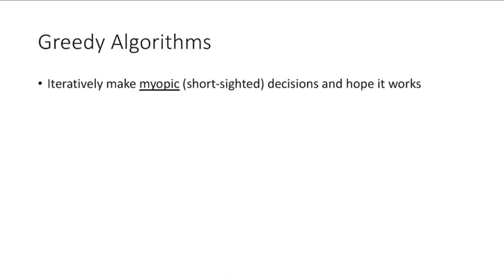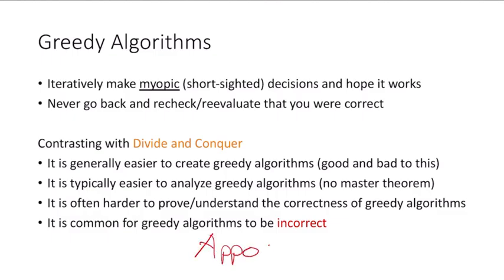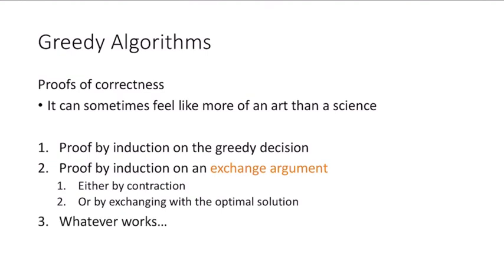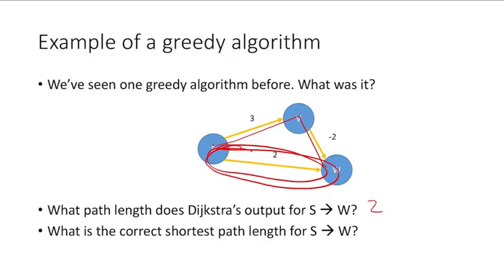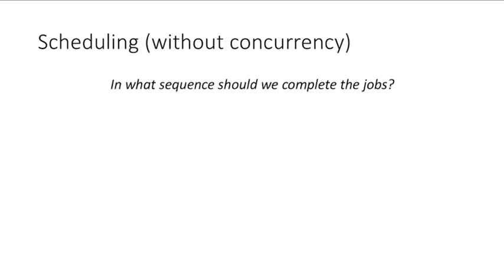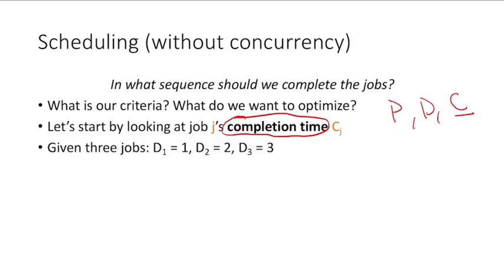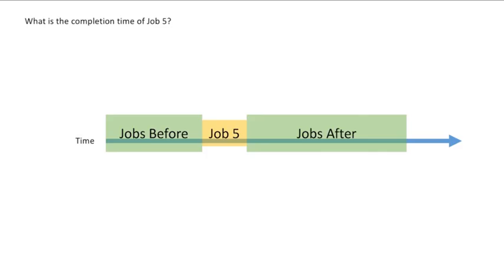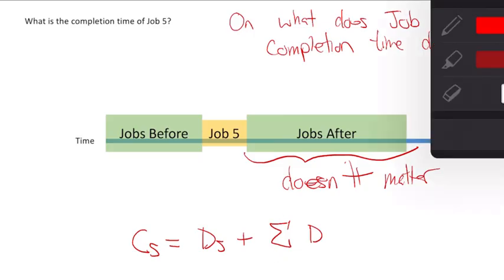Greedy Scheduling 1: Introduction to Greedy Algorithms